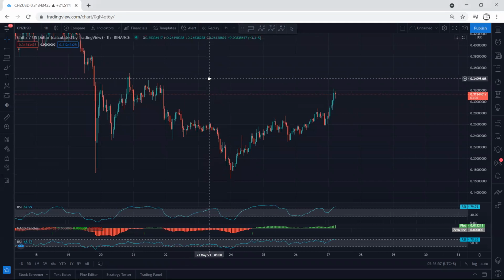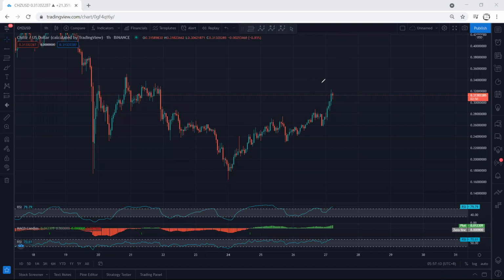CHZ - Chiliz Technical Analysis for May 27, 2021 - CHZ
TEMJTWcKyCmaJ61mdxLW1myo1A6PTnPNDV